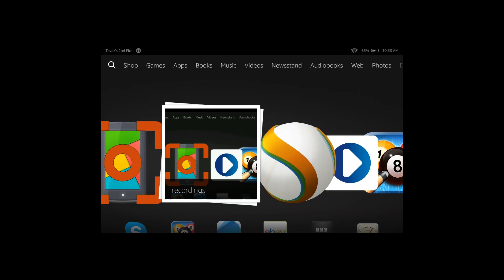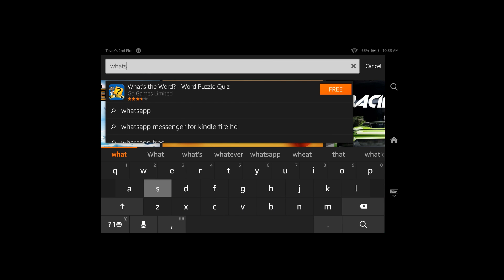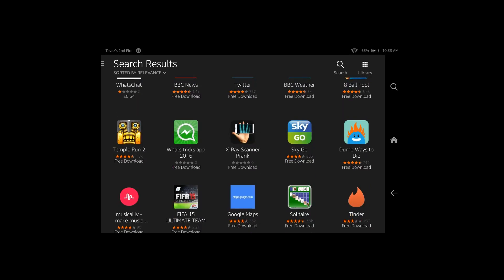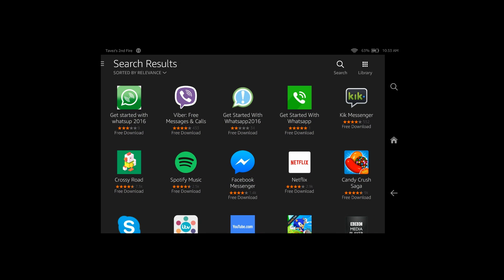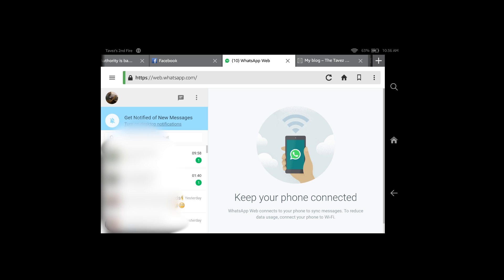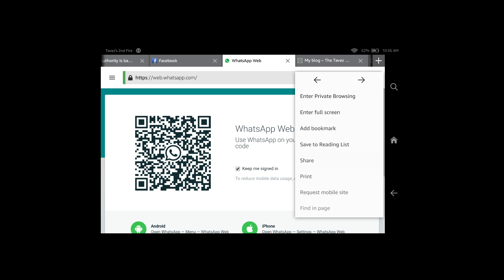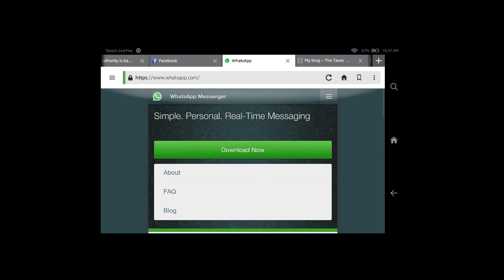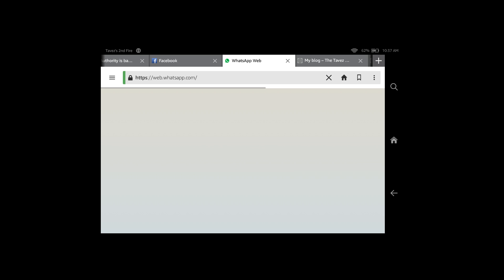Whatsapp Web on Tablet Tutorial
I am using a Kindle Fire HDX tablet in this video, I've tested the same procedure on Fired HD 10 (5th Generation). As I've mentioned in the video, this will work for any device with a web browser which enables users to "Request Desktop Site" or browse desktop site.

I've even used my Windows phone to do this. You can access the desktop version by entering Microsoft Edge settings then selecting it as an option via the drop down bar below Website preference. (This clearly proves my point mentioned above)

On the iPad it( "Request Desktop Site") actually appears as you're typing the URL: web.whatsapp.com. I've been using my tablet now whenever I can't be bothered to get my laptop out. Also note you have to be connected on the same network as your mobile phone in order to use web.whatsapp services.